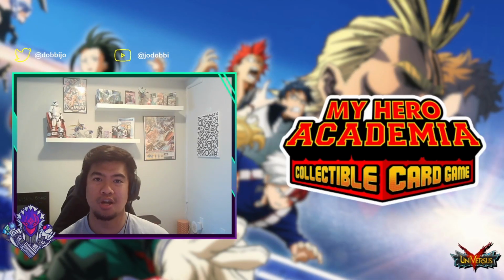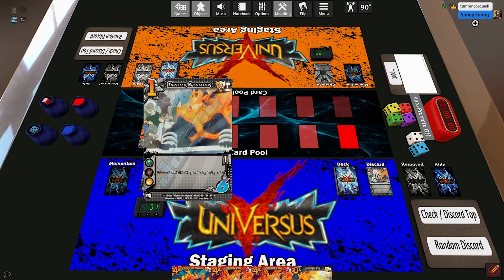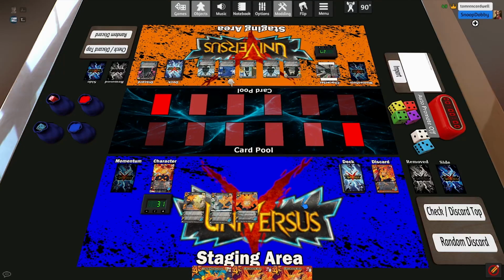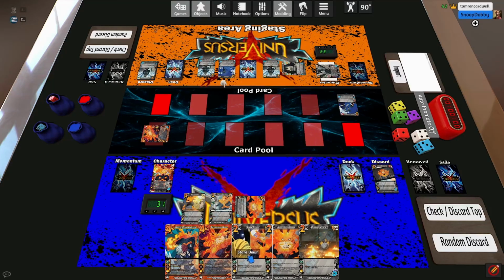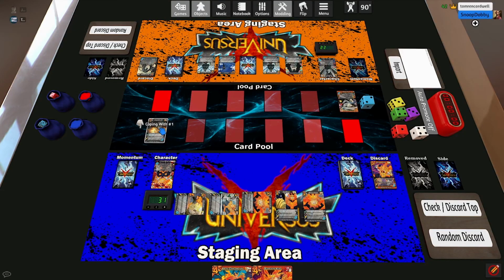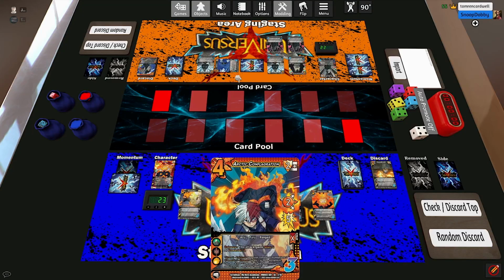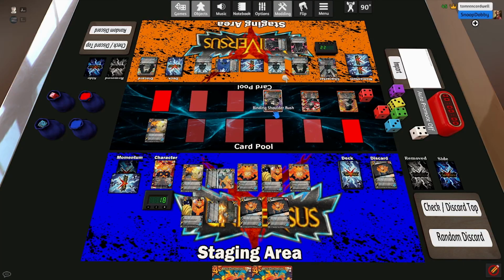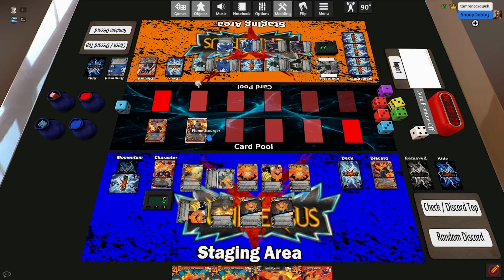World's Easiest (And Most Chill) "How To Play" - My Hero Academia CCG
Welcome to the channel! The awesome @TamCardwell took some time to teach me the myheroacademiaccg and I'm so glad he did. The game is amazing!

Types of Cards: 1:30
Playing The Game: 3:50
Battle Time: 27:00